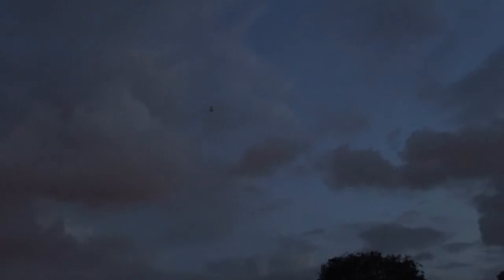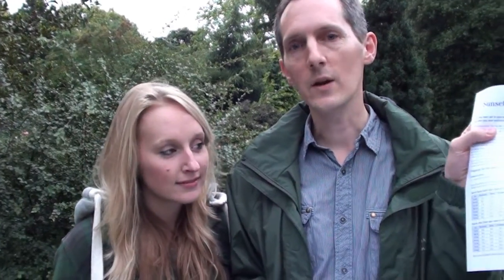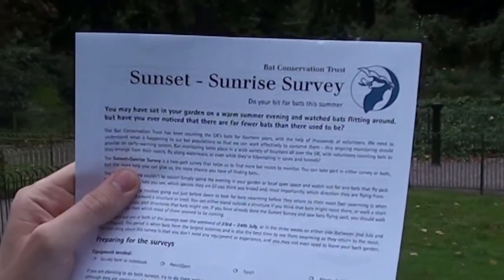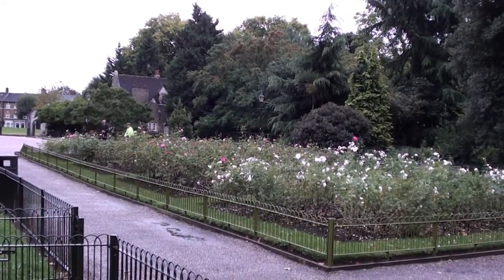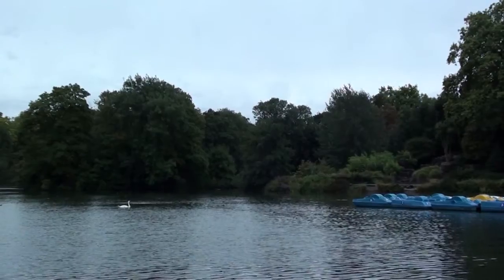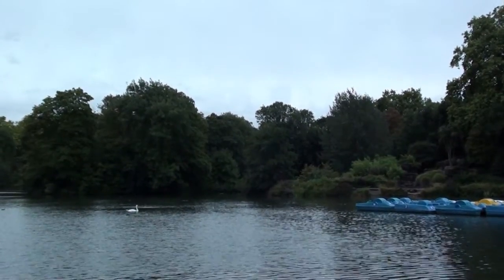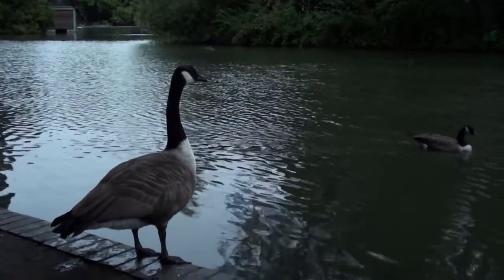Sunset Sunrise Survey - National Bat Monitoring Programme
Find out more about how to help find where bats live and get involved in our annual Sunset Sunrise surveys